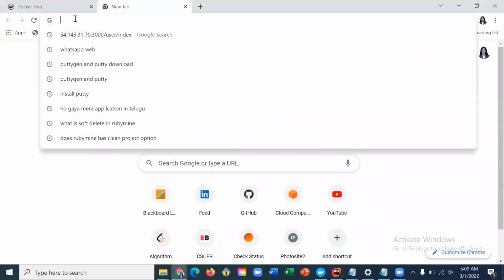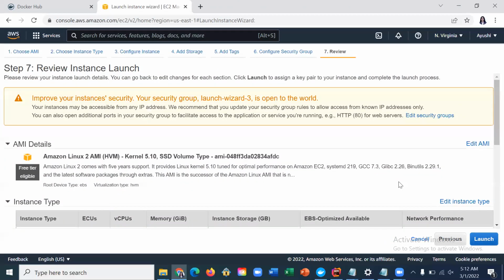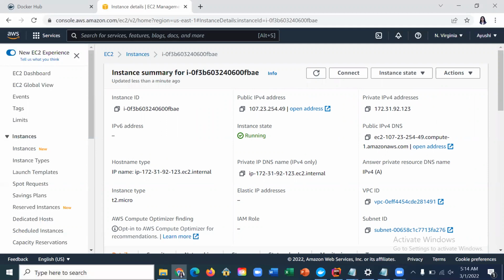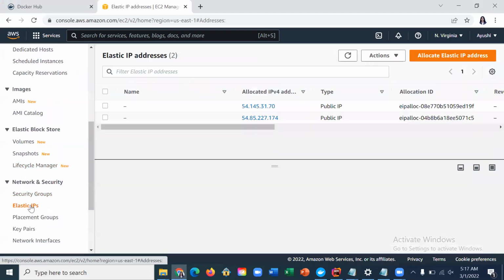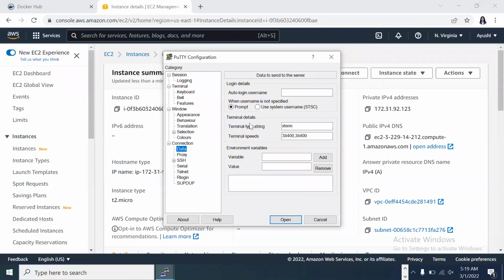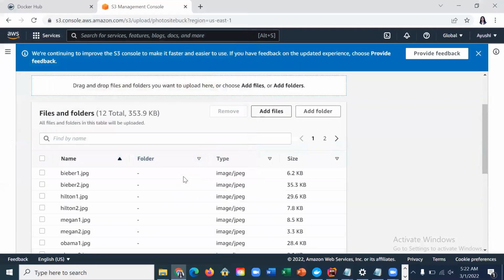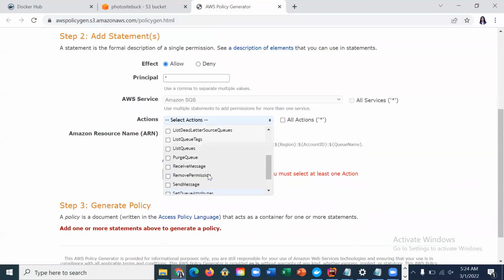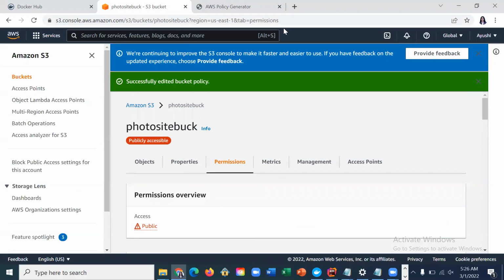AWS - Photosite Application